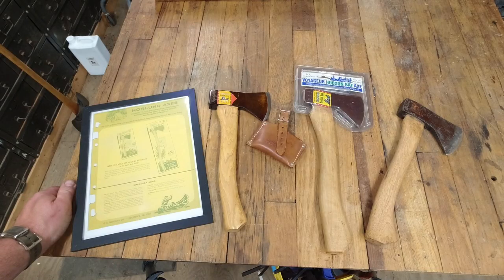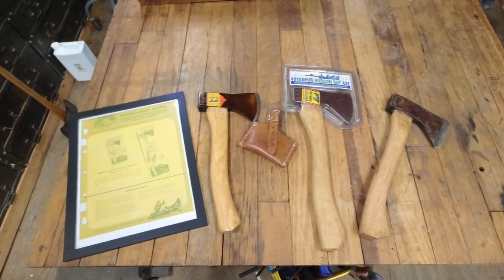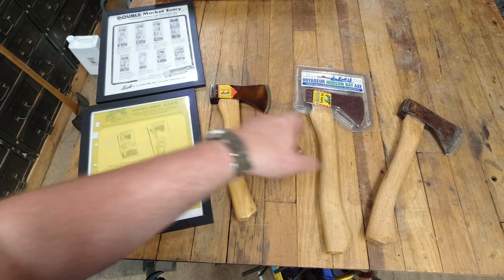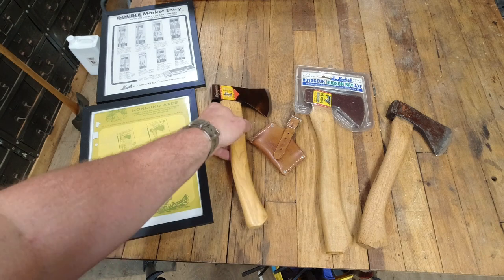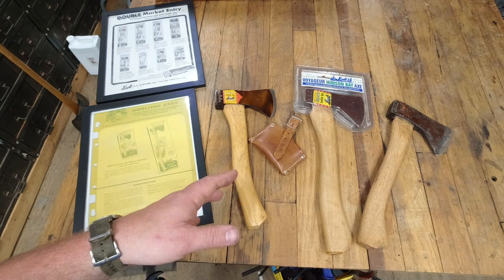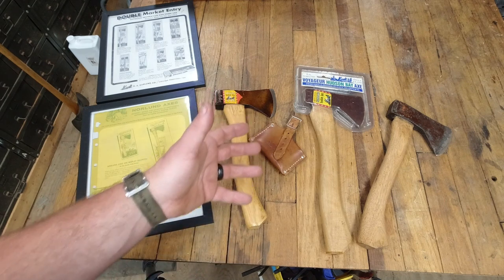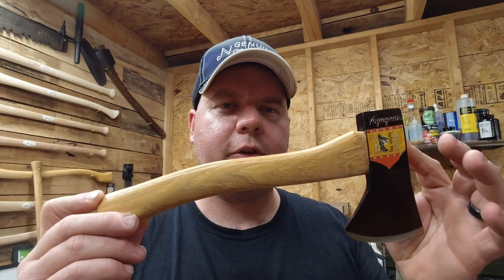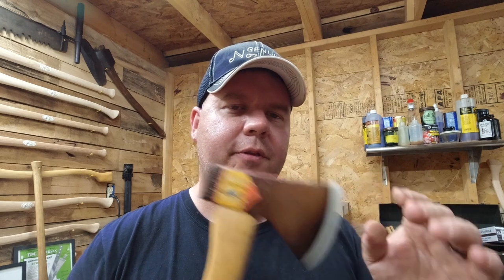Norlund Axes In 3 Minutes Or Less, The Voyageur